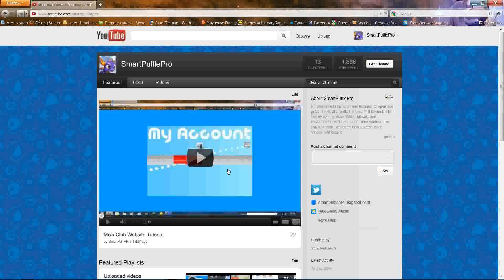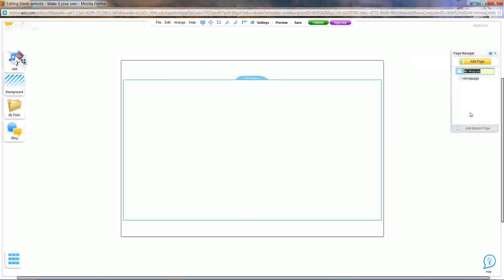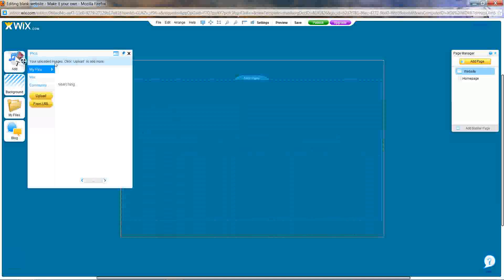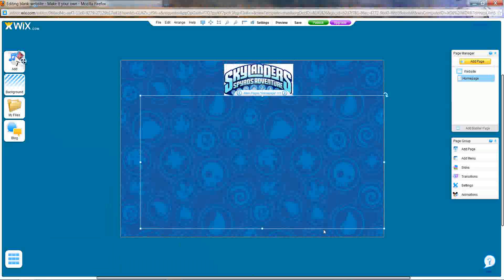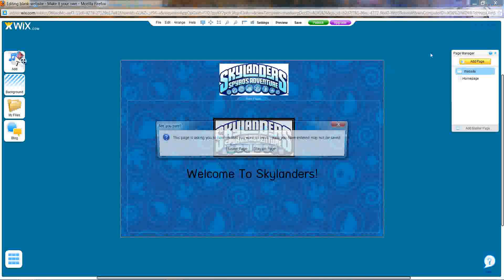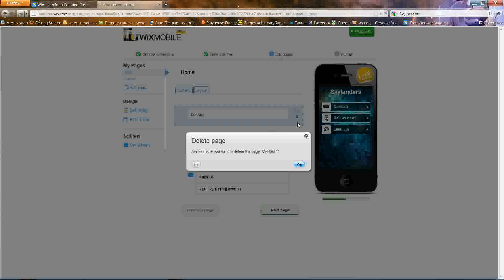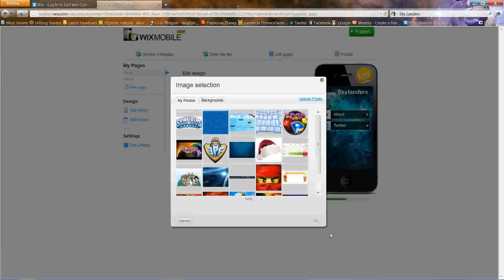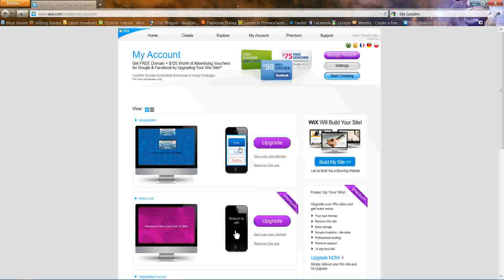Wix Website Creating Tutorial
Need Help Using Wix? Use This Easy Wix Guide. Did You Think This is Copyright? No. You Are Wrong. ITS MY OWN WIX GUIDE! Easy And Fast. Its Also Help's You To Create Mobile Sites. Its So Easy. Try It!